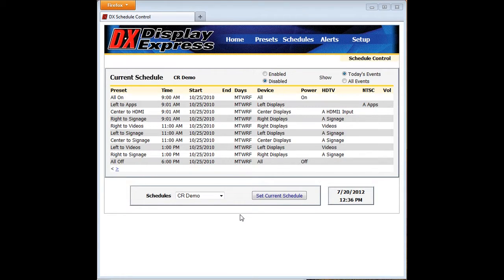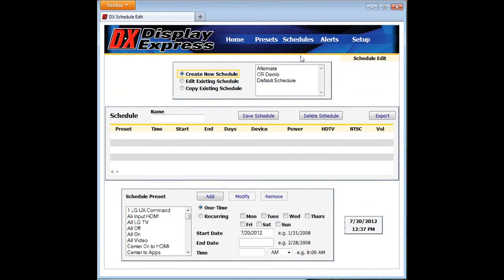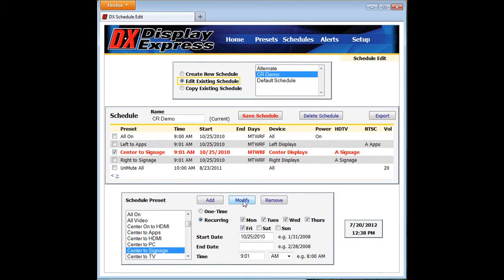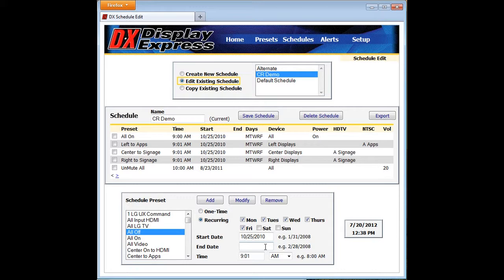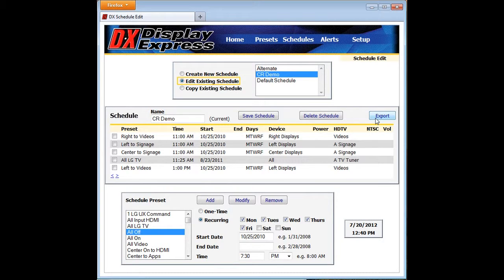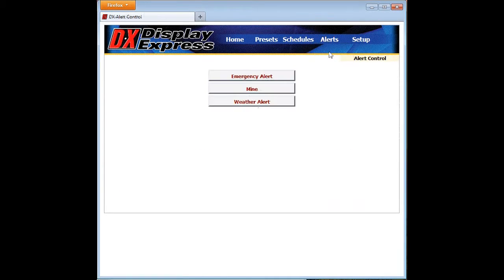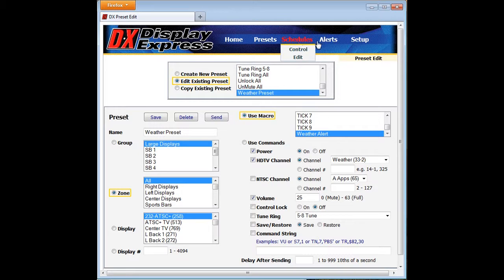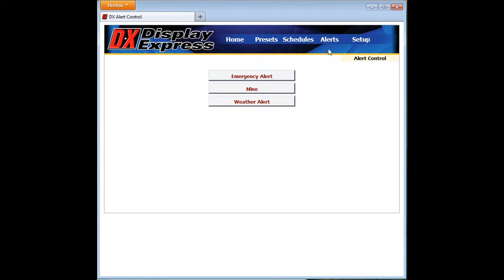Contemporary Research Display Express Part 4 - Schedule and Alerts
Scheduling is simply a matter of assigning a time, date and recurring cycle to a preset. Multiple schedules created and saved. An Alert is a special Preset that tells the assigned controllers to save the current channel and power, got to a preset channel, then return to the saved state when the alert is over.